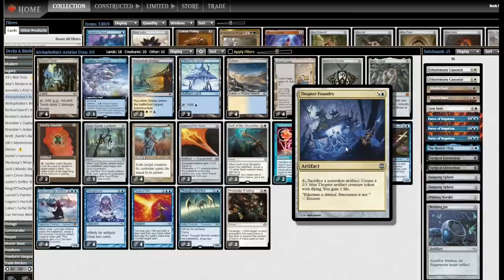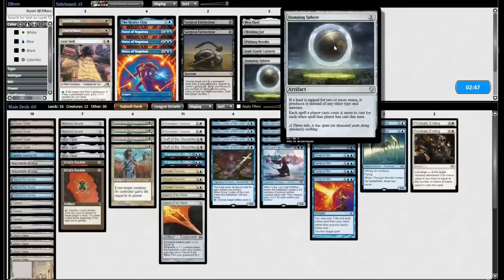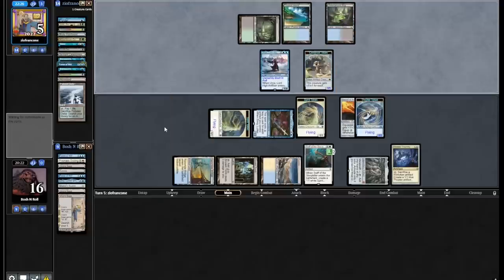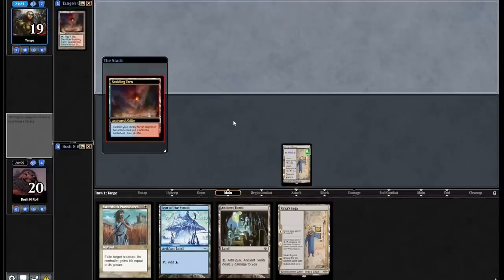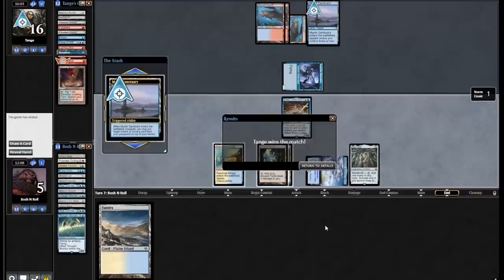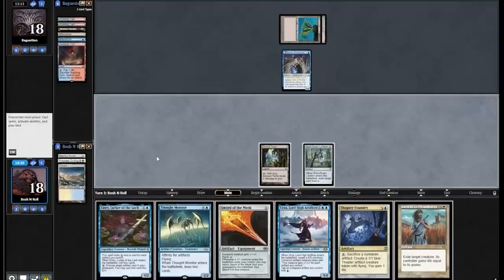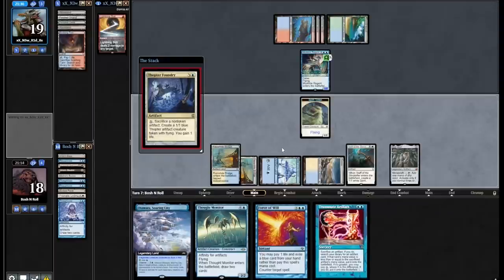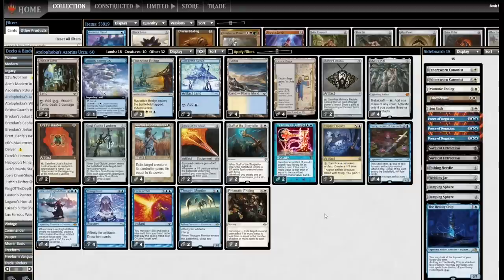CAN'T THOP, WON'T THOP! Legacy Azorius Urza Thopter Sword Combo. 8-Cast Urza's Saga Transmute MTG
Go to my partner to get premium wireless for as low as
time offer.

This deck streamlines the Whirza shell I tried recently on the channel to focus on Thopter Foundry and Sword of the Meek. Combined with Urza, Lord High Artificer you get infinite life, creatures, mana, and cast your deck! Transmute Artifact ties it all together inside an 8-Cast shell with Emery, Thoughtcast, Thought Monitor, and Urza's Saga. That's not all though! Staff of the Storyteller is another engine that works with Foundry and Saga. Can't thop won't thop! MTG

0:00 Intro
0:37 Deck Tech
4:22 Round 1
21:36 Round 2
35:10 Round 3
53:05 Round 4
1:14:59 Round 5
1:31:25 Final Thoughts